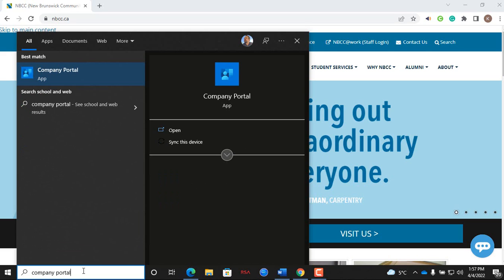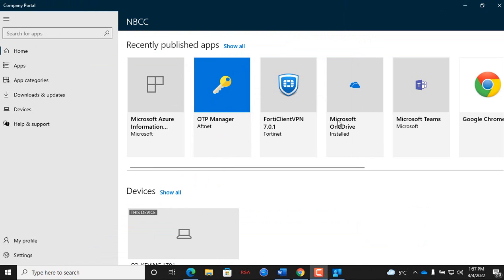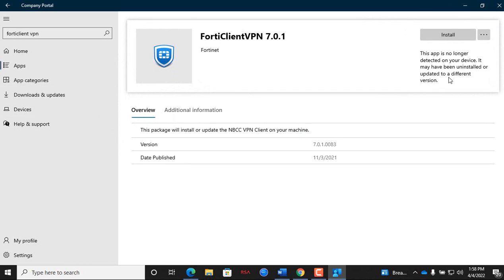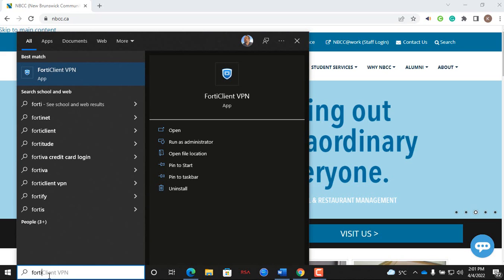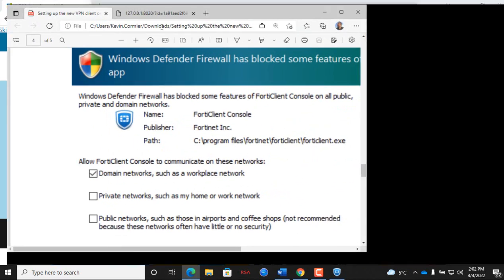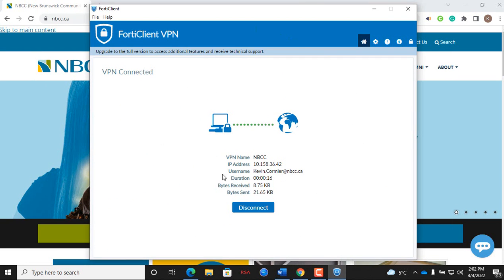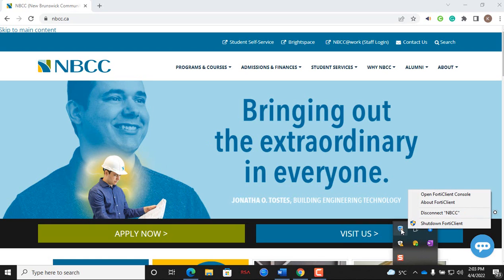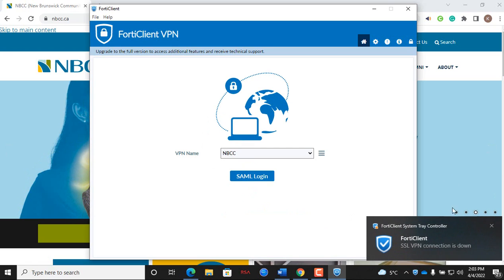How to Install and Use VPN at The New Brunswick Community College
A step-by-step guide on how to download and install the new VPN client at the New Brunswick Community College